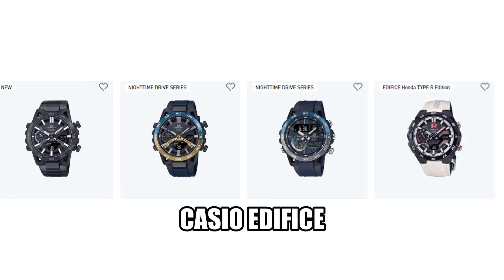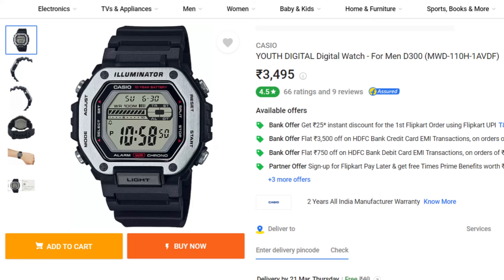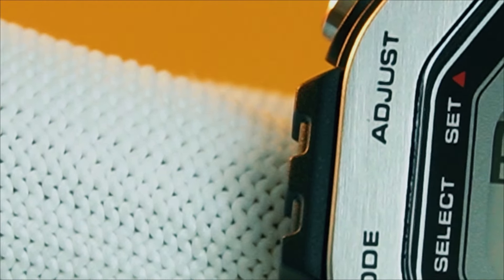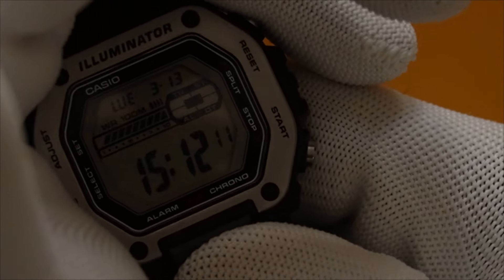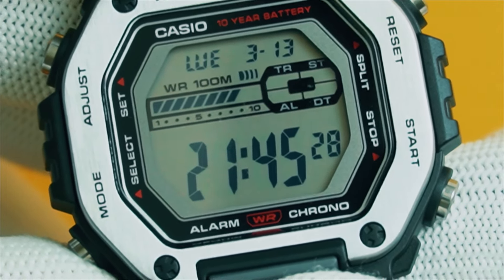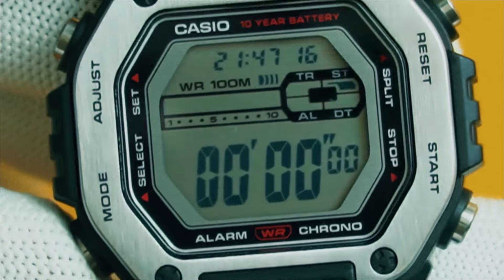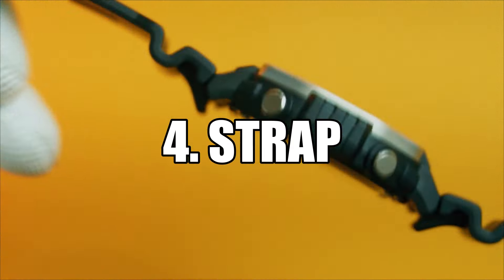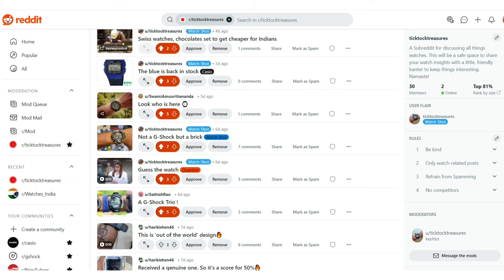A Casio Square Watch bigger than G-shock Square & it's Affordable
Namaste Everybody!
I found a watch that is absolute value for money. My first impressions are mostly positive.  This Casio watch has room for improvement- I hope they do make these changes and release an upgrade.

***Timeline of Events***
0:00 Intro
1:05 Unboxing
2:00 First Look
2:27 Price
3:12 Build and Design
5 :25 Features- Light and WR
6:34  Functions Overview
11:04 Strap
11:18 Wrist Feel
11:46 Final Impressions
12:12 Outro

Purchase Link:
Amazon US

Amazon India

Regards
Keerthan